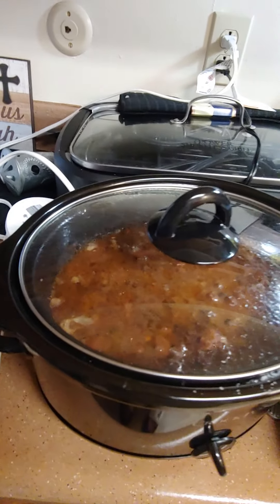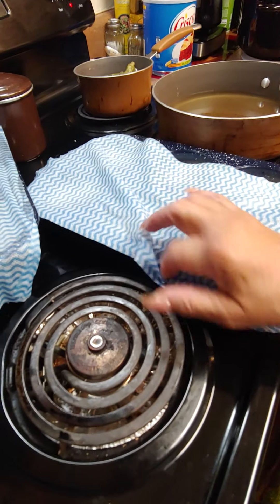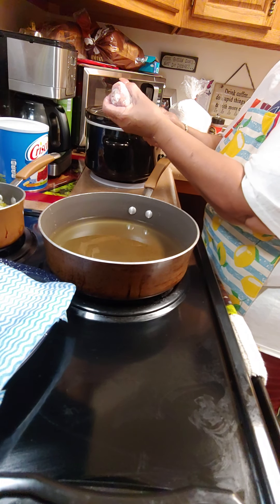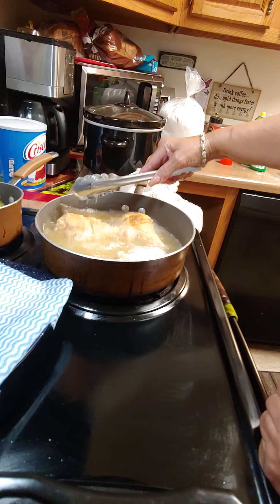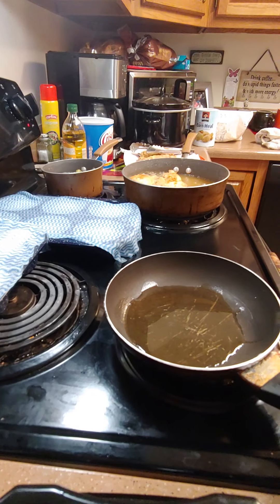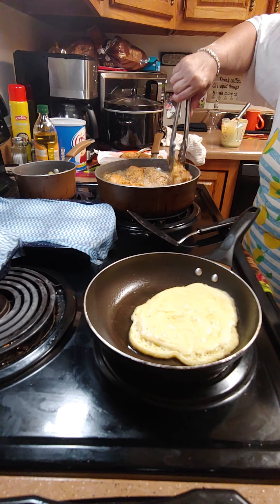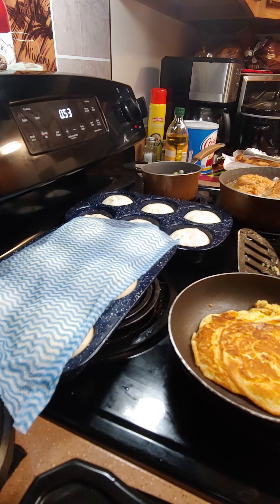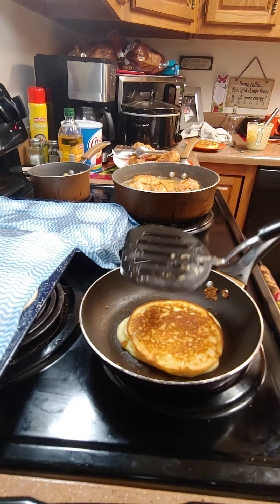Fried Chicken, Crowder/ Butter Beans, Okra, Cole Slaw, Corn bread. Part 1 look for part 2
crowder pea
Butter lima beans
Smoked Turkey tail
Cole slaw
hot water corn bread
chicken legs
oil
flour
seasoning of you choice
tomatoes, onion, Pepper
okra